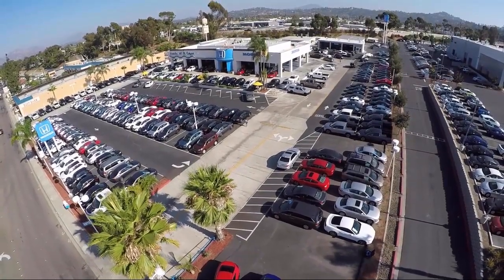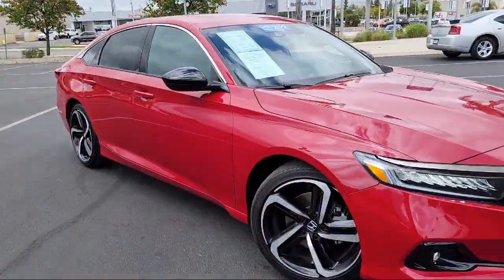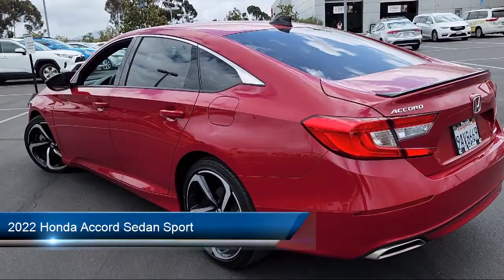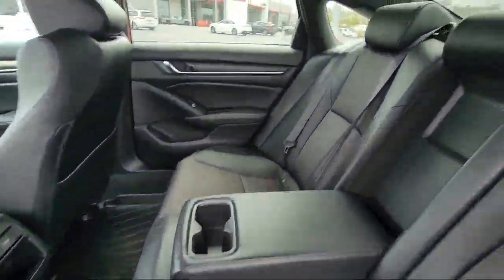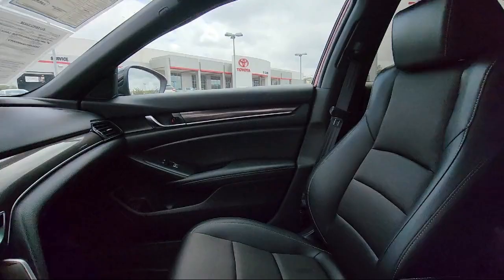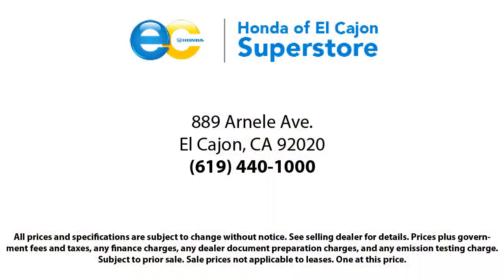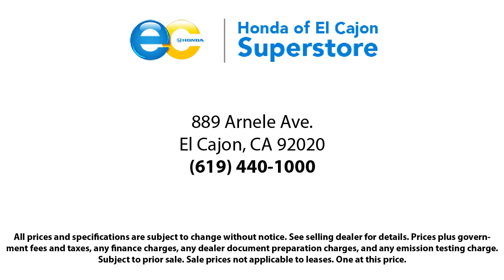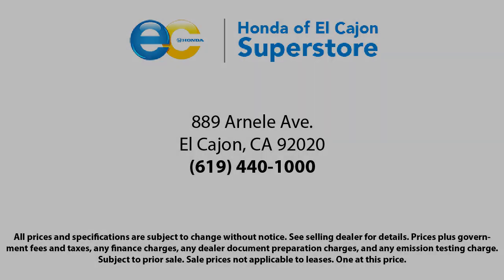2022 Honda Accord Sedan Sport San Diego El Cajon Chula Vista Mission Valley Santee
2022 Honda Accord Sedan Sport Stock Number: O00681A Vin:1HGCV1F30NA039387.